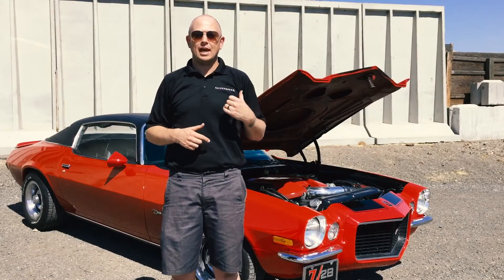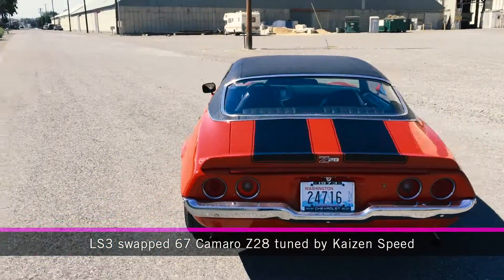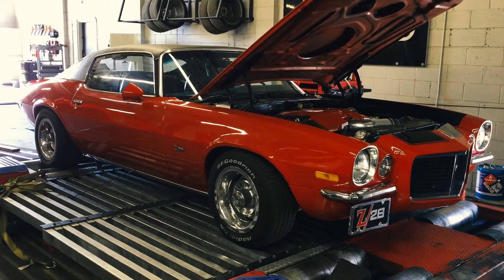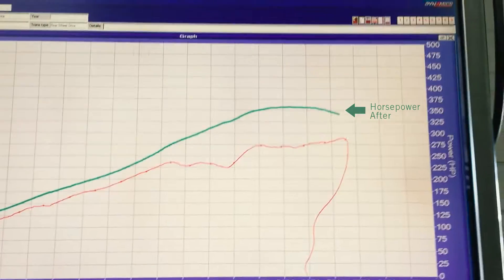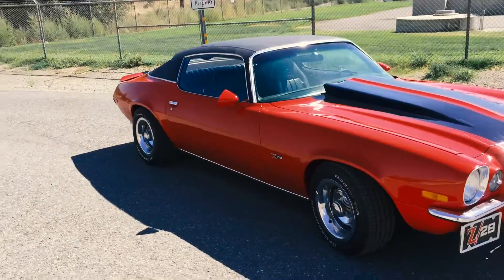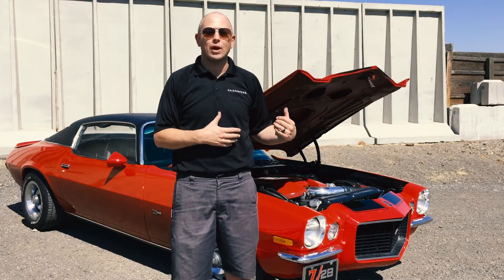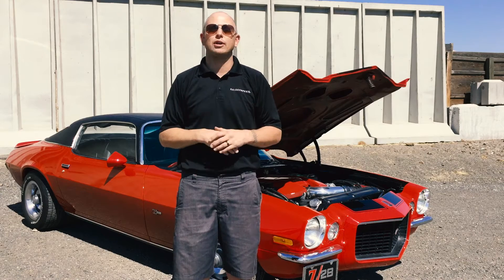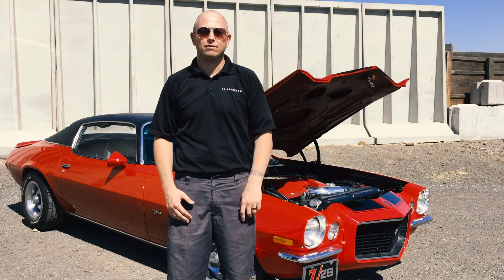73 Camaro Z28, LS3 Swap and the Importance of Tuning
We found nearly 80 horsepower in one round of adjustments on this customer's 73 Camaro Z28. The crazy part is that the car ran and drove fine at partial throttle because the computer was using the oxygen sensors to trim the fuel. Full throttle was a different story, and after tuning we have better gas mileage AND more power!